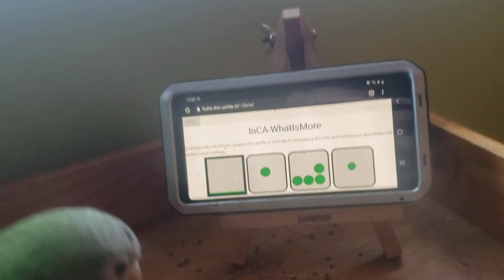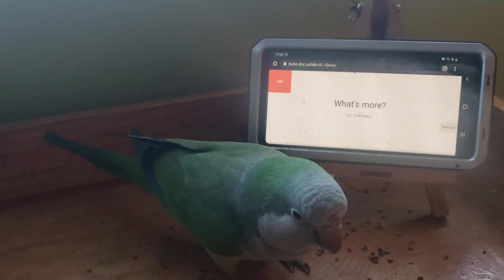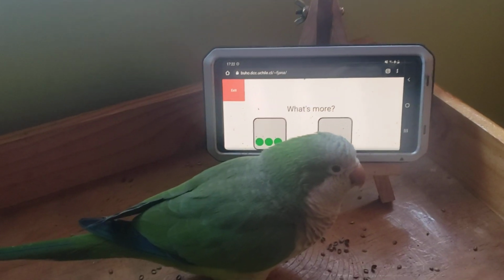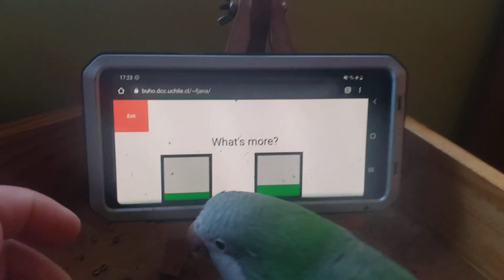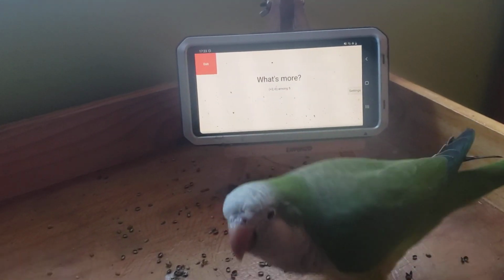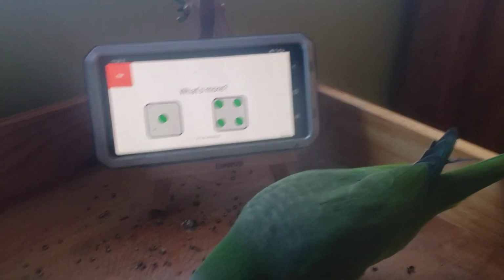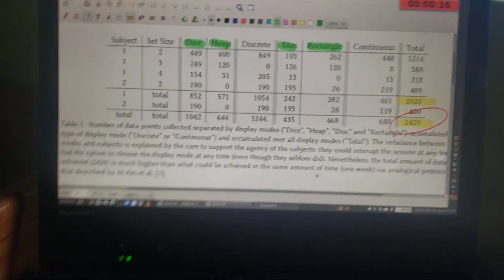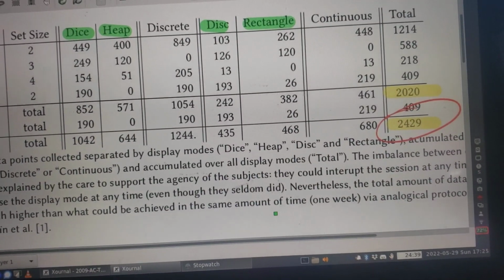2022-05-30-ACI-WhatIsMoreTake 3-Barbay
Tina plays piano
Inspired by the successfully use of Digital Life Enrichment Applications by parrots, we design simple games for nonhumans able to use touchscreen devices to test their sensory and cognitive abilities while entertaining them.
Lorenzo selects a display mode
In this particular work, we designed a simple game, in large part navigable by the subjects,
Lorenzo selects the max of 2 values in a game of length 5
where subjects choose the largest value in a set of 2,3 or 4,
and the application comments orally about the correctness of their answer.
Lorenzo finishes his game
At the end of a game, 5 questions by default, the application comments about the score of the subject and the subject can voluntarily start a new one in the same display mode (and often does).
I press the exit button again, and start games in the four modes
There are =4 possible display modes=, 2 discrete and 2 continuous:
the =rectangle mode= draws a recipient filled with liquid;
the =dice mode= give a value as the face of a dice;
the =heap mode= brings the dots of the dice mode to the ground;
the =disc mode= draws seeds of different sizes.
I put the tablet facing the wall
One of the advantage of the application is that the extensive audio feedback permits to perform the tests in a *masked* setting, where the guardian does not know which values were proposed to the subject, nor in which order.  This insures that the subject does not read cues from the guardian about what the correct solution is, avoiding the infamous "Clever Hans" effect where a horse was believed to count when he was "just" reading the involuntary physical clues from the tester.
I return the tablet facing the camera
Another advantage of the application is the log of interactions automatically produced, which can be downloaded later to be directly analized, saving lot of time compared to traditional methods of recording and analizing a video of the interactions.
Conclusion: Pan off to Lorenzo and Tina playing
 The experimental protocol is more robust against experimental biases, seems more pleasurable for the subjects, and as such allows to generate more data points and in a way which can easily be generalized to many other similar experiments!
I hope you found this video both enjoyable and informative, and I refer you to the short and long versions of the article for more details.